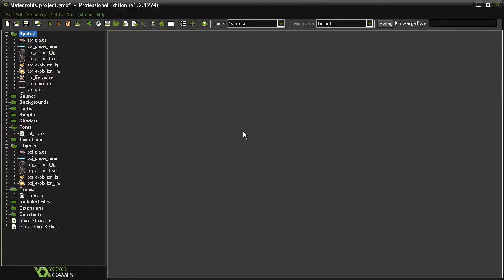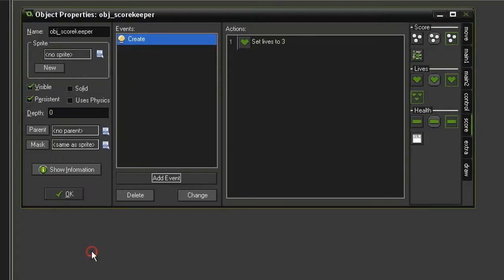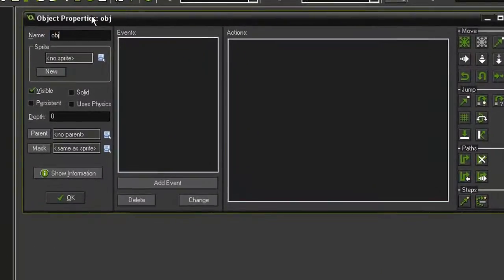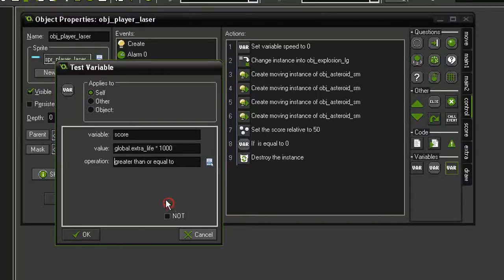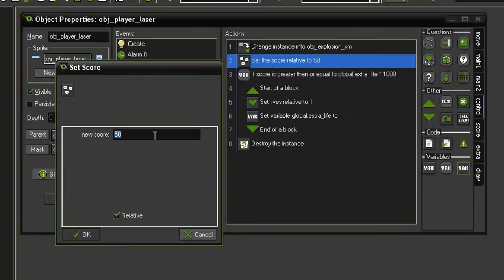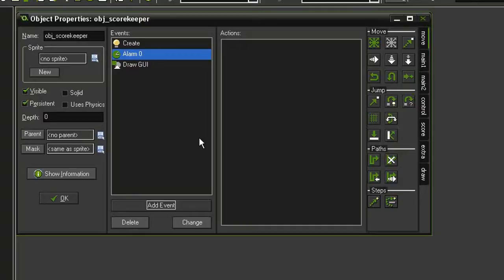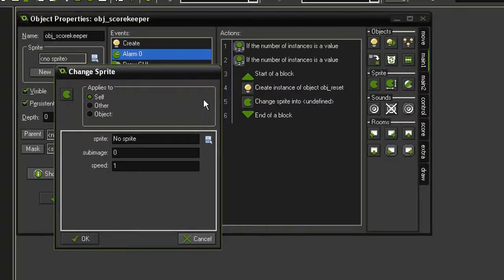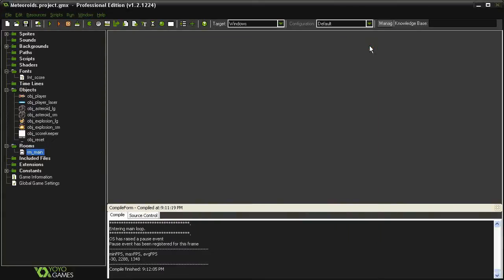Game Maker Tutorial - 'Asteroids' 4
Asteroids Clone part 4/9: Scoring points, earning extra lives and winning the stage.
Difficulty: Beginner